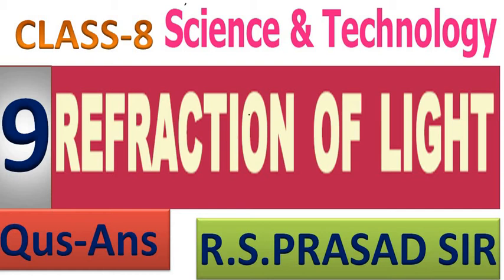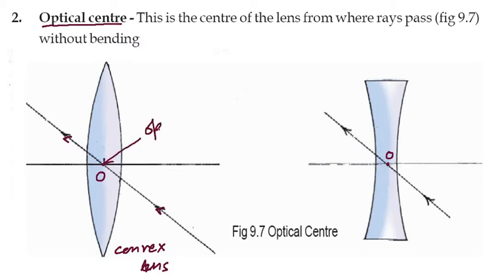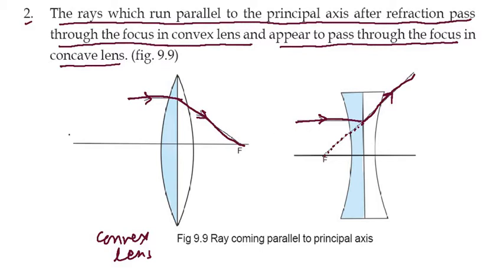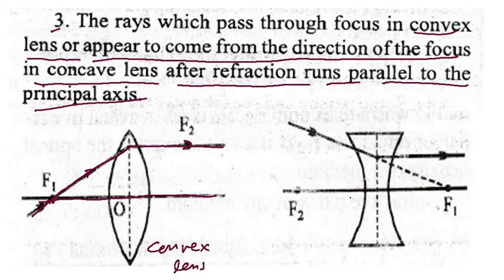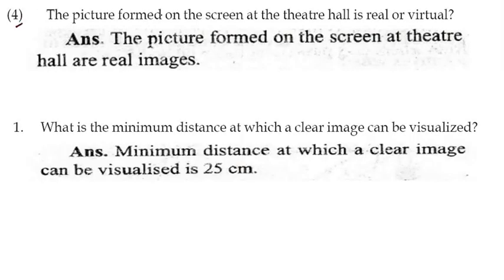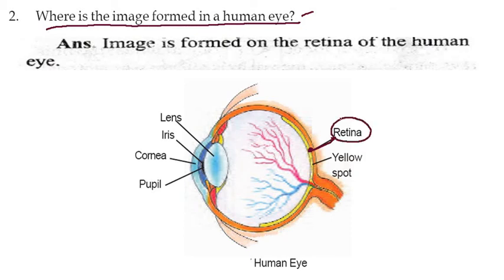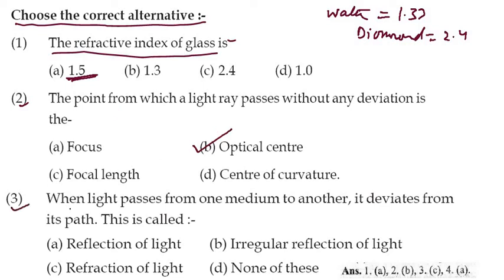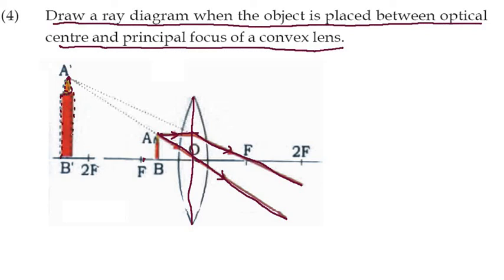CLASS 8 SCIENCE REFRACTION OF LIGHT CHAPTER 9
in this video types of lenses definition related to lenses optical centre principal axis focus and focal are explained. the formation of image are also explained defect of eyes long sightedness short sightedness and their rectification are explained